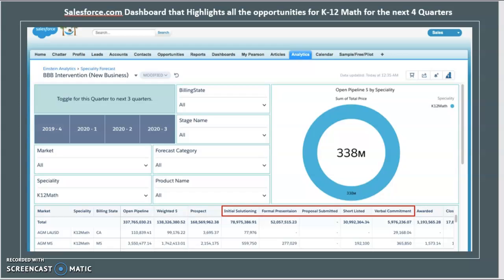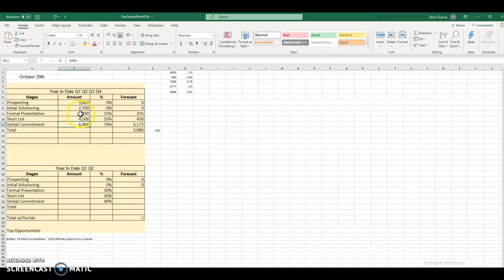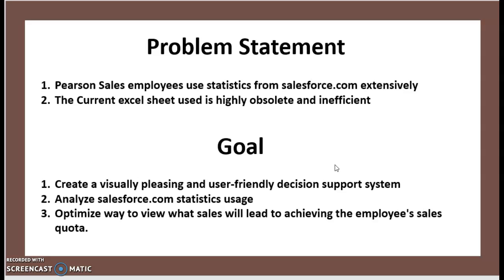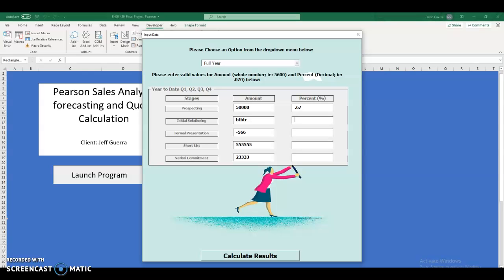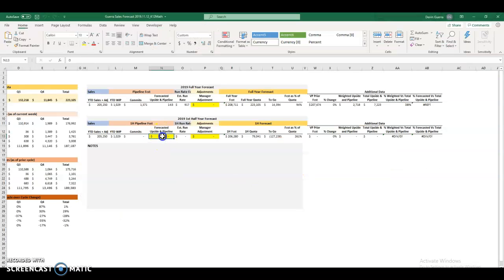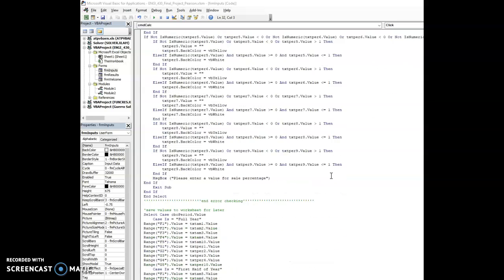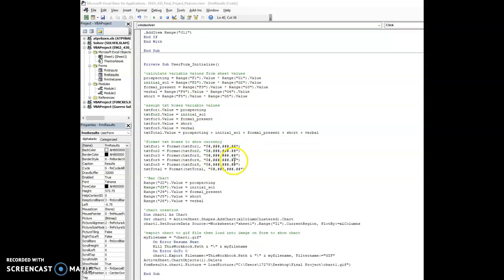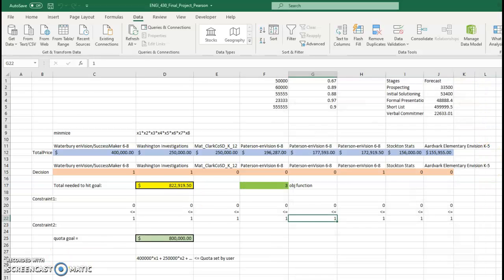ENGI 430 Decision Support System Pearson Publishing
This Decision Support System DEtails a user friendly interface that assist the user in commonly made functions as well as runs a solver algorithm to find the most efficient approach they should take in devoting there time to sales opportunities.